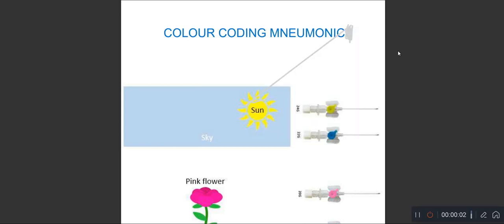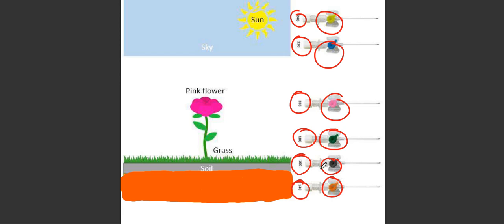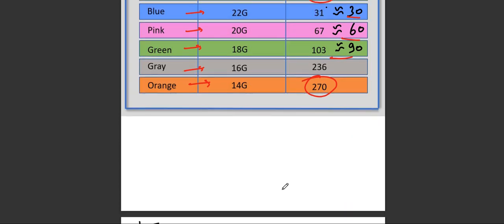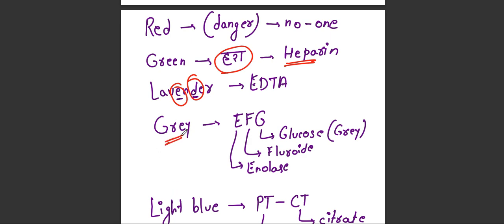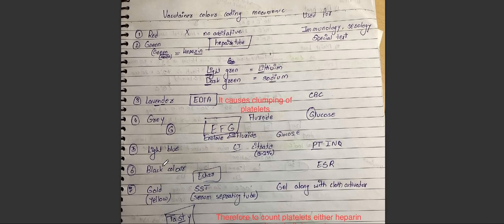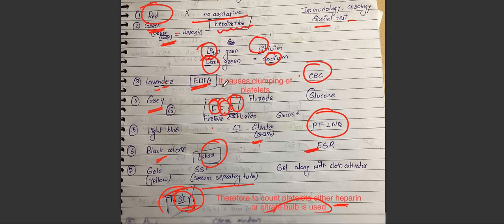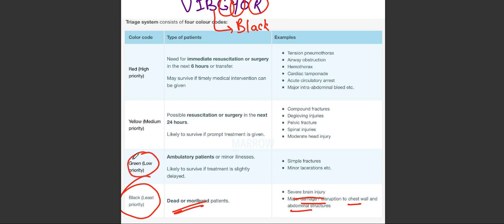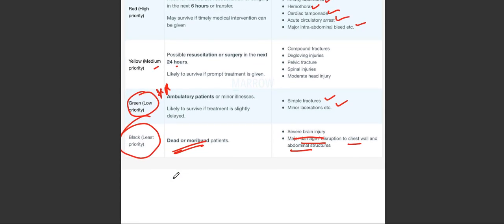Mastering Medical Equipment: Understanding the Colors of IV Cannulas, Foley Catheters, and Triage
Here is a possible YouTube video description for a video about the colors of IV cannulas, Foley catheters, and triage:

In the medical field, it's crucial to understand the meaning behind the colors of certain devices. This video will explore the colors of IV cannulas, Foley catheters, and triage, and what they signify.

We'll start with IV cannulas and discuss how different colors correspond to different sizes and flow rates. Then, we'll move on to Foley catheters and explain how color coding is used to indicate different types and sizes of catheters. Finally, we'll cover triage, and how color coding is used to prioritize patients based on the severity of their conditions.

By the end of this video, you'll have a comprehensive understanding of the colors used in these important medical devices, and why they are essential for accurate and safe patient care. Whether you're a medical professional or a curious viewer, this video is sure to provide valuable insights into the world of healthcare.